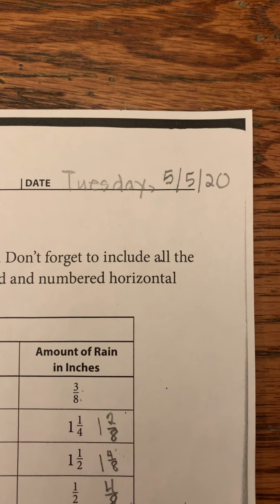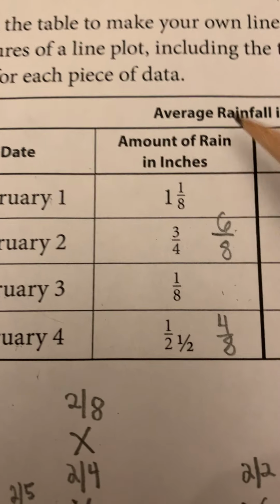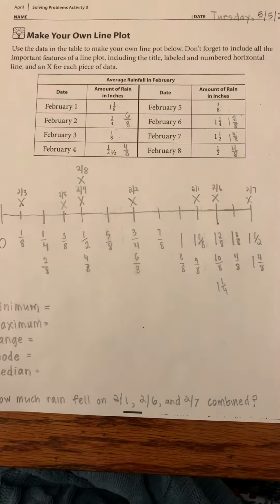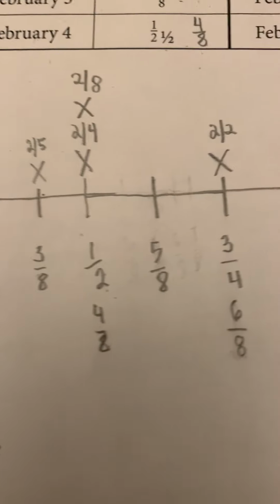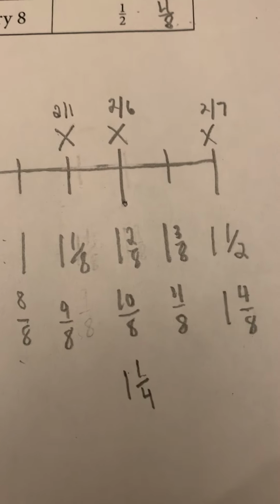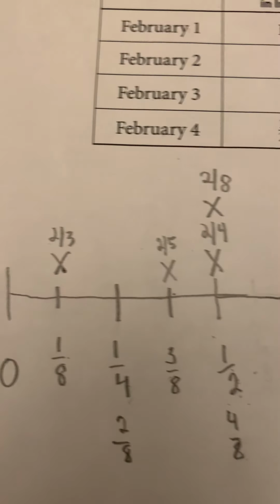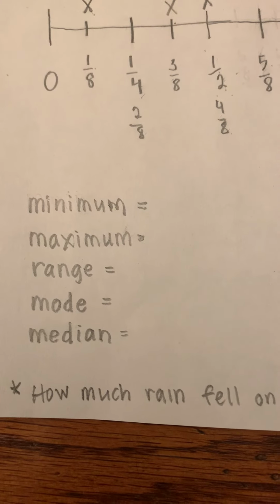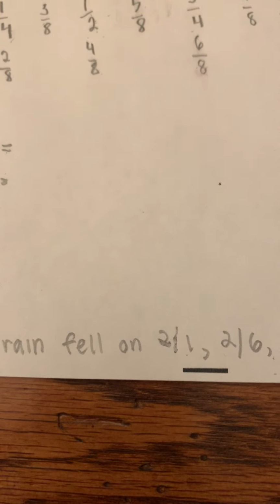Math video lesson 5 5 20